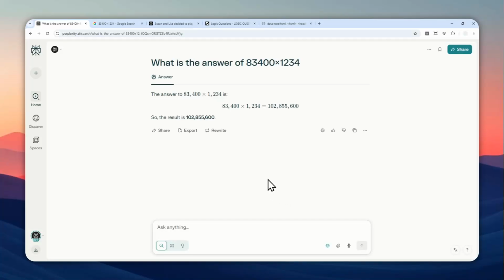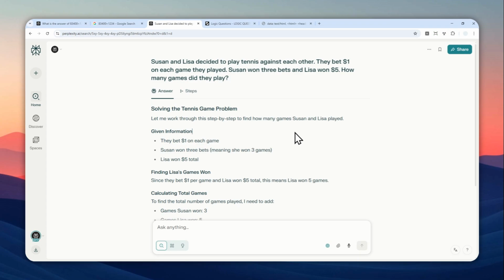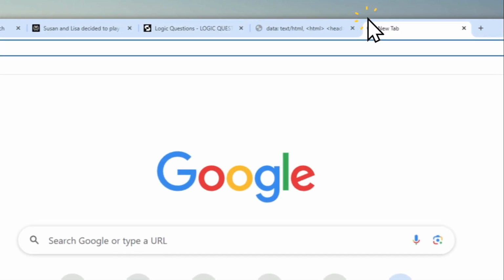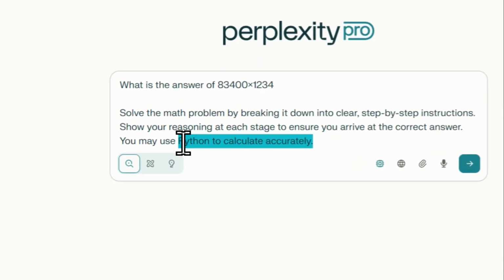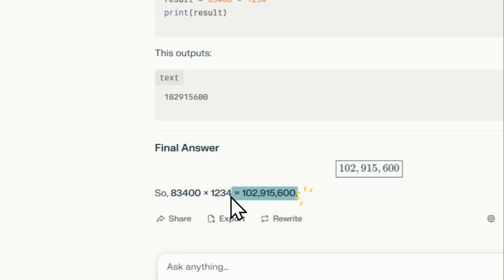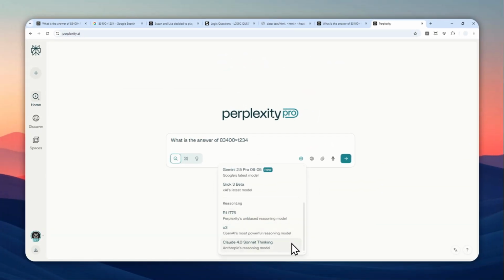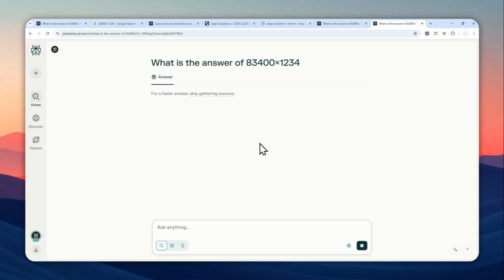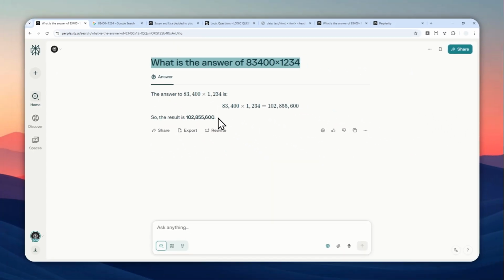How to Make Perplexity AI ANSWER Math Questions Without Mistake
👉  In this video, I will show you how to get accurate mathematical results from Perplexity AI using proven techniques and settings that ensure precise calculations, proper equation solving, and reliable math assistance for students, researchers, and professionals working with AI-powered math tools, focus modes, and advanced mathematical problem-solving features.

Prompt:
Solve the math problem by breaking it down into clear, step-by-step instructions. Show your reasoning at each stage to ensure you arrive at the correct answer. You may use Python to calculate accurately.